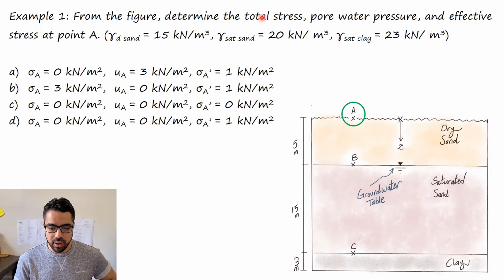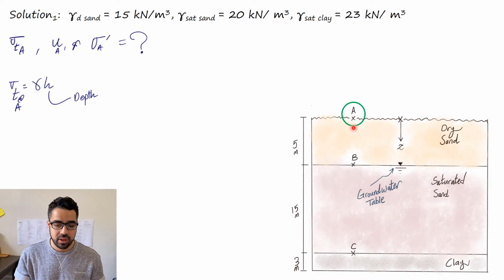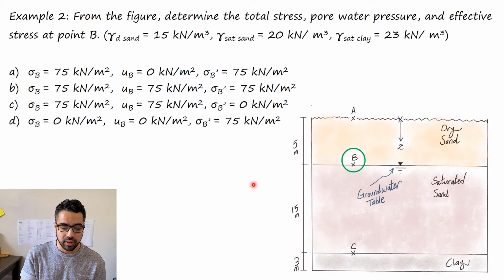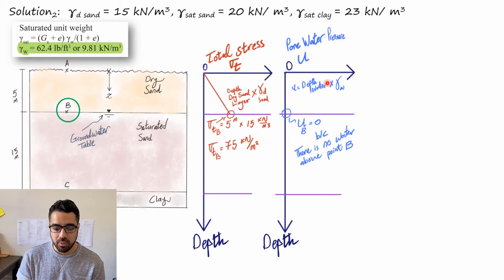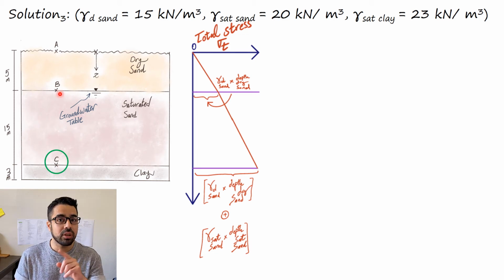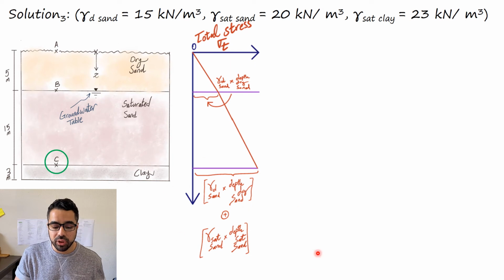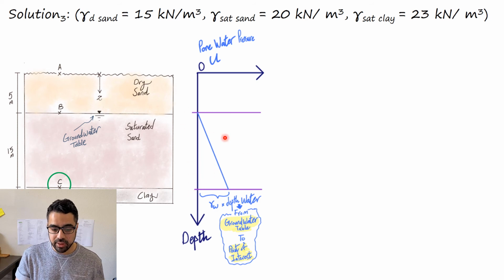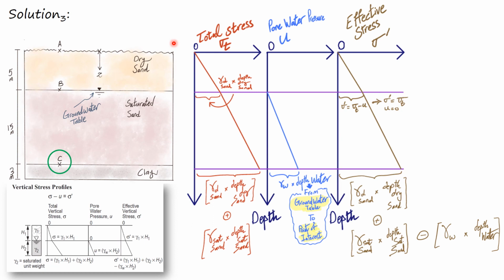FE/PE Exam - Soil - In Situ Stresses (Vertical Stresses) - 3 Examples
In this video, you will learn how to determine the vertical stresses on certain point in a specific layer of soil. This video is dedicated to determine total stresses, pore water pressure, and effective stresses.

00:28 Example 1 -  Calculated the total stress, pore water pressure, and effective stress on the surface.

02:54 Example 2 - Calculated the total stress, pore water pressure, and effective stress at 5 m depth from the surface (one layer of soil).

05:15 Example 3 - Calculated the total stress, pore water pressure, and effective stress at 20 m depth from the surface (two layers of soil).